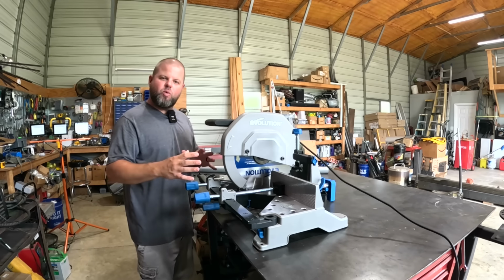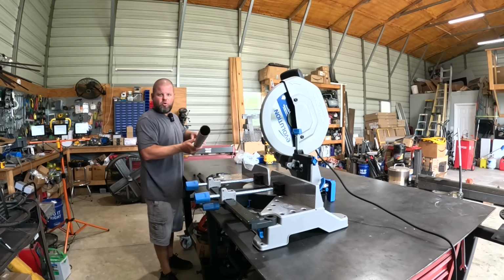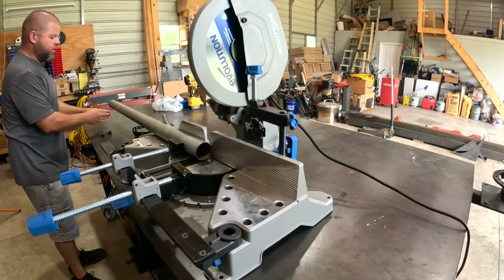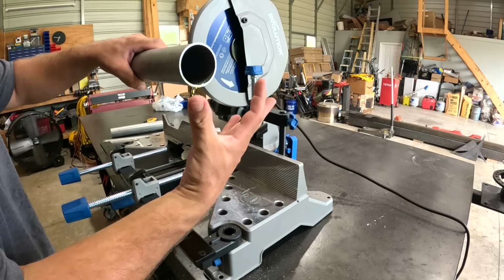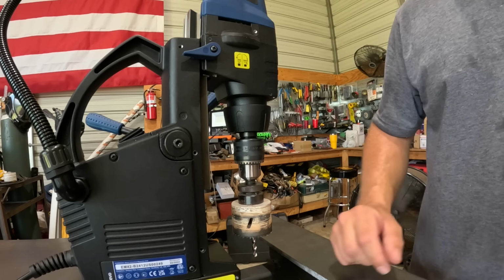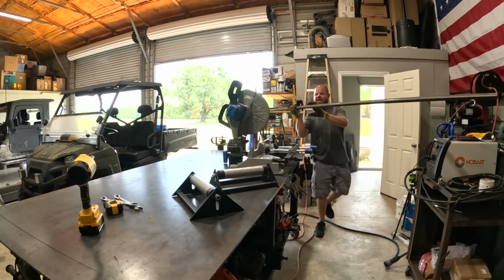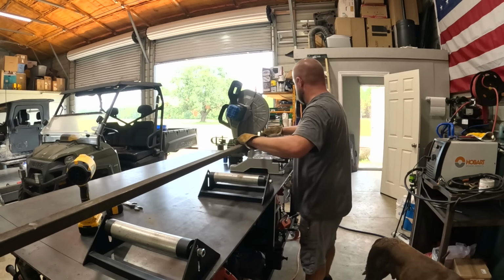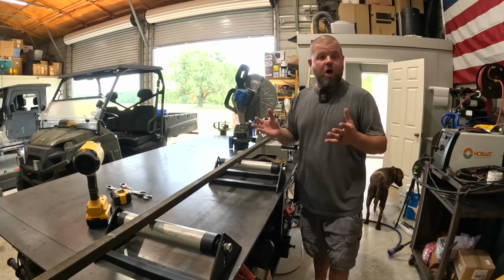Building Metal Roller Work Stands! A Huge Help!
I fabricate some much needed metal roller work stands!

Evolution miter saw
Evolution mag drill
Evolution circular saw

Our address